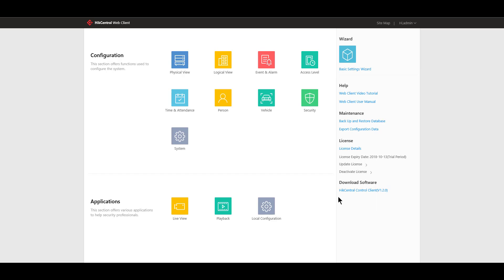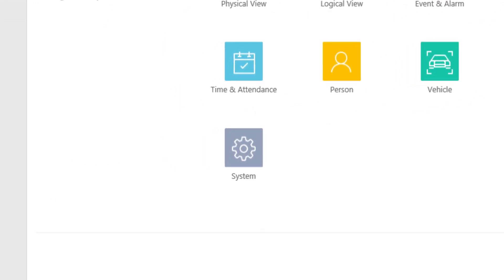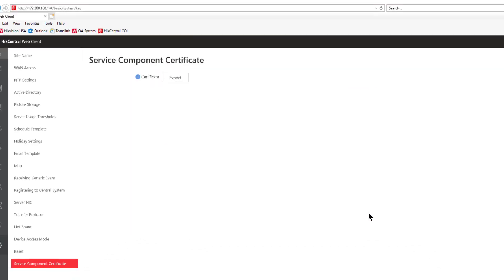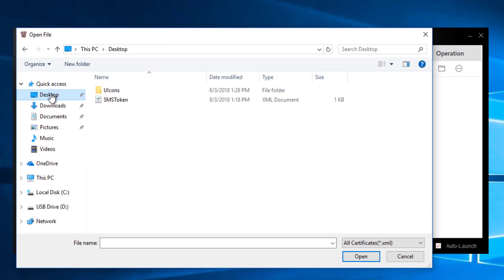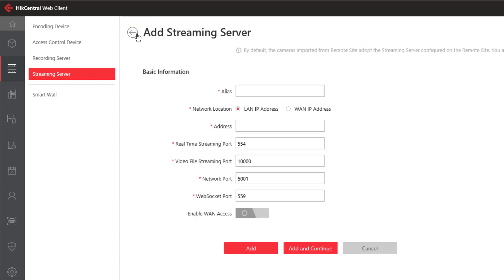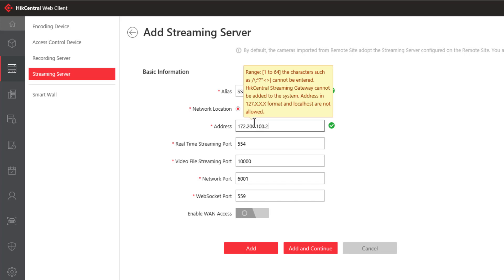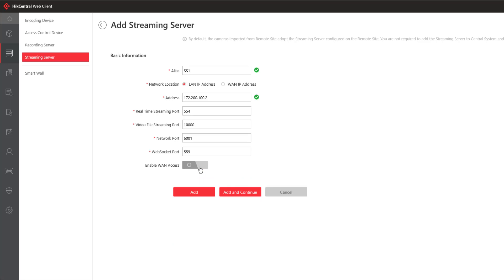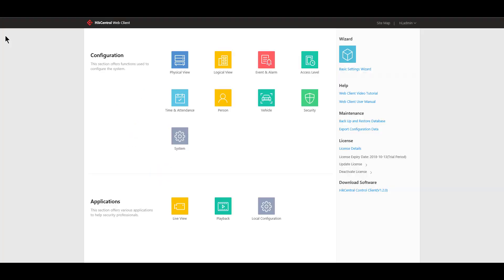Adding A Streaming Server to HikCentral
Step by step instructions for adding a Streaming Server to your Hikvision HikCentral sytem.